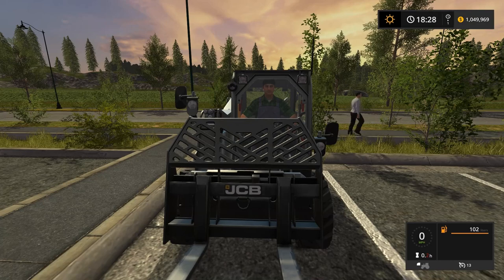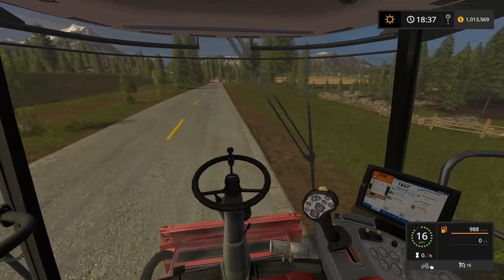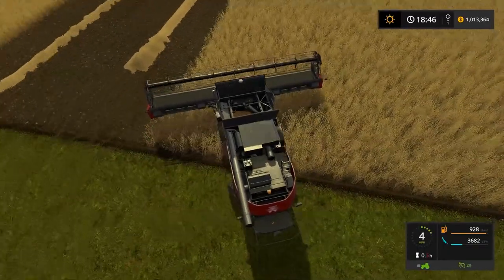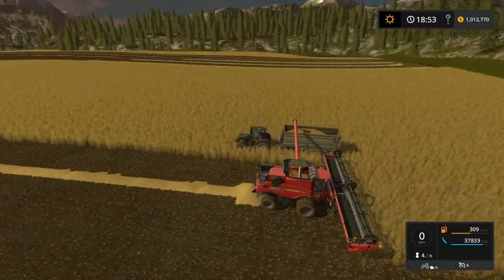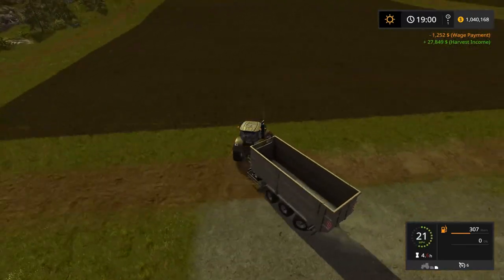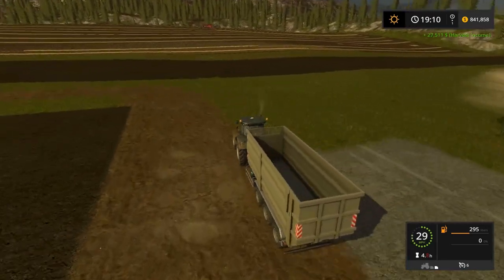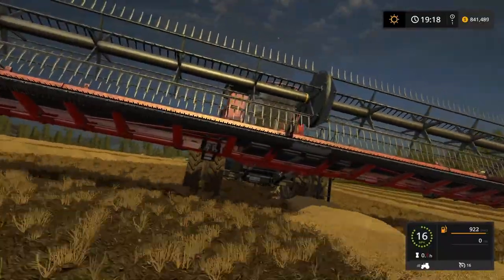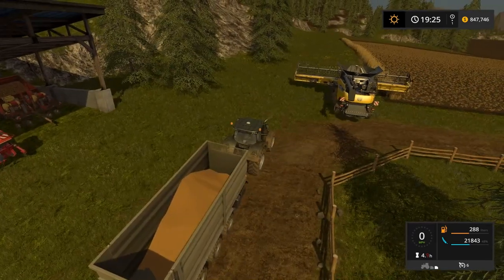Farming Simulator 17 Goldcrest Valley Ep 79 - Harvesting Infamous Field 5